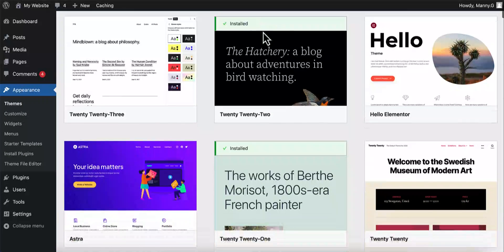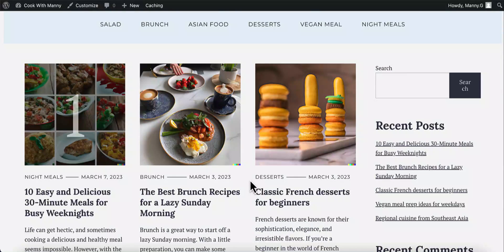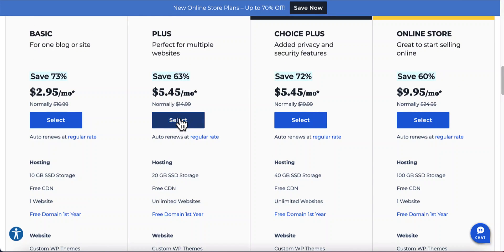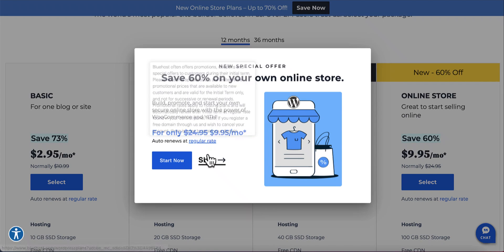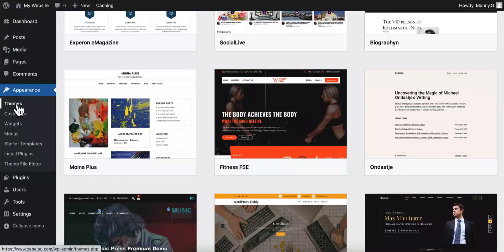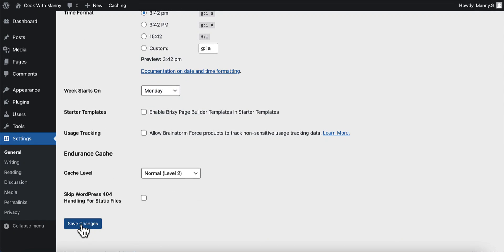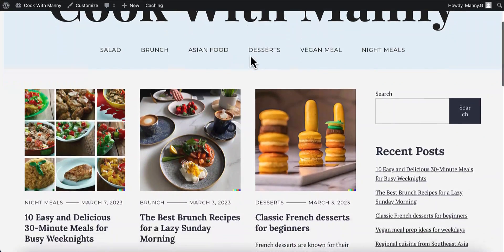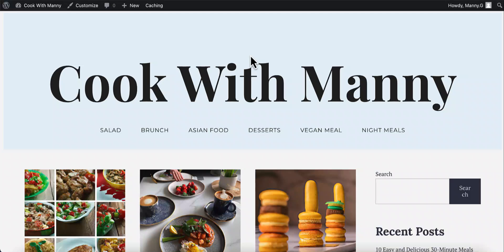WordPress Tutorial For Beginners 2023 [Simple & Easy]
WordPress Tutorial For Beginners 2023, in this video I show you the basics of words from installing WordPress to installing new themes and adding a new blog post. I show you how to use the power of chatGPT to create content fast.

Timestamps 👇
00:00 Intro
02:38 Choose Web Hosting
04:34 Choose A Domain
07:28 Install WordPress
09:44 Choose A Theme/Template
13:17 Add Your Blog Post
23:00 Create a Menu
25:43 Customize Your Blog

Creating a website is a pretty fun thing to do online since it allows anyone to build their own site. Although it may seem daunting to the average person, building a website is much easier than most people think. One reason for this is platforms like WordPress, an easy-to-use open-source software that has contributed to the popularity of website building in recent years.

However, the process of installing WordPress may be challenging for beginners. That's why we have created this WordPress Tutorial for Beginners, a quick guide on how to install and operate WordPress as a beginner. Keep in mind that this guide is specifically tailored for first-time WordPress users and is not intended to cover the complexities of WordPress.

For those who are unfamiliar with WordPress, it is an open-source content management system that anyone can download and install on their website.
WordPress.org is the website where people can download open-source software, while WordPress.com is the website-building variation. In this guide, we will focus on installing WordPress from WordPress.org because WordPress.com is more limiting and expensive. We also use the AI-based software chatGPT to get ideas for our domain name, blog post content, actual posts, and images as well. This helps a lot of people become professional bloggers.

The first step in building a website is to find a web host. A web host keeps your site online and connects it to the world wide web. While website builders offer hosting services, most web hosts provide a website-building option as well. In this tutorial, we use Bluehost as it is recommended by WordPress's official website. After selecting a web host, you'll need to choose a hosting option and your domain.

Most web hosts have a direct connection to WordPress, making the process easier. Alternatively, you can manually install WordPress on your site. After installing WordPress, you'll need to log in to your site with your WordPress username and password, which will bring you to the WordPress dashboard.

The WordPress dashboard can seem overwhelming at first, but it's essential to familiarize yourself with it as it contains all the vital information for your site.

Accessing WordPress Dashboard:

If you need to access your WordPress dashboard, it's super easy. All you have to do is add "/wp-admin" or "/login" to the end of your website's URL(domain name) when you're on the homepage. Once you've done that, just type in your username and password, and voila! You'll be taken straight to your WordPress dashboard.

Now that you're on the WordPress dashboard, take some time to explore it and get comfortable with it. It's important to familiarize yourself with everything because it's all crucial for your site. Don't stress about creating content or making edits right away though. Before that, you'll need to choose a template or a theme for your site.

Installing WordPress Theme

A WordPress theme is what gives your site its unique look and feel. There are tons of free themes available for all sorts of sites, whether it's a blog or an e-commerce website. It's really important to take your time and find the perfect theme for your site because it'll have a big impact on how it looks. So make sure to choose wisely!
You can also use chatGPT for help and ask chatGPT what would be a good theme for your site based on your niche which I have shown you in the video.

There are a couple of ways to get a WordPress theme. You can search for one directly on the theme tab of your site dashboard, or you can buy a theme from a website like themeforest.net. If you choose to buy a theme, you'll purchase it from the website and then install and activate it on your site.
To install a theme directly head over to the appearance tab and click on the theme then click on add new to choose the right theme for your site, install, and activate. Great job! You've successfully installed your theme, now it's time to edit your site.